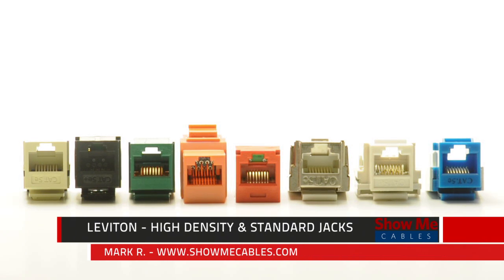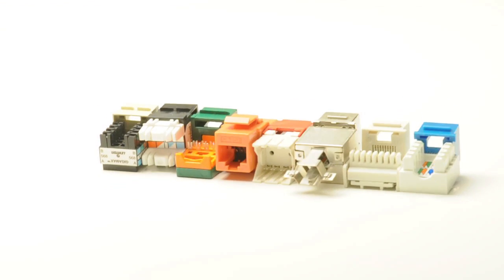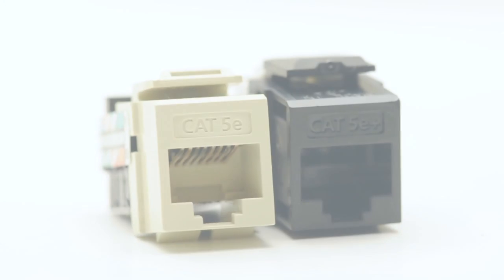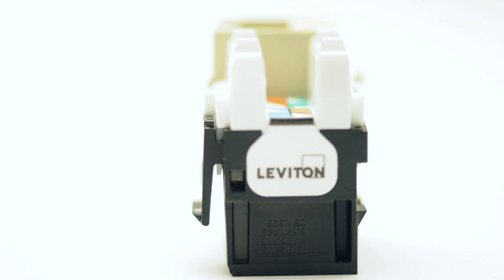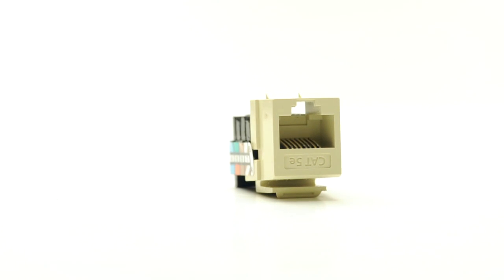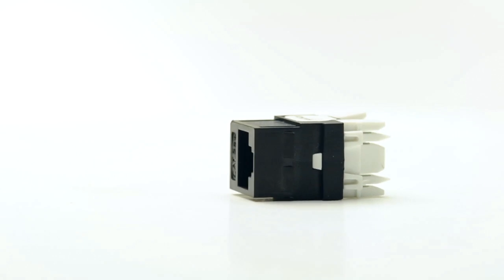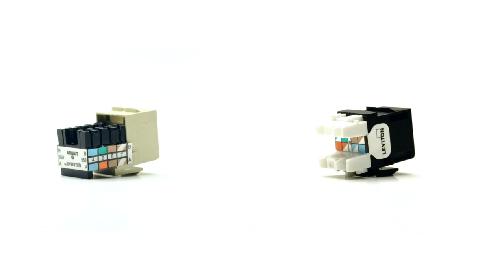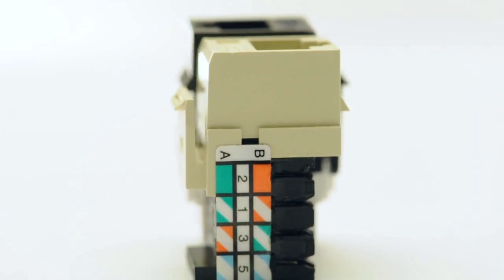Leviton Cat5e Jacks Overview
ShowMeCables.com sells two styles of Leviton jacks, the 5G108- and 5G110-series. The 5G108 series is similar to standard dual-row jacks, while the 5G110-series are a high-density version.